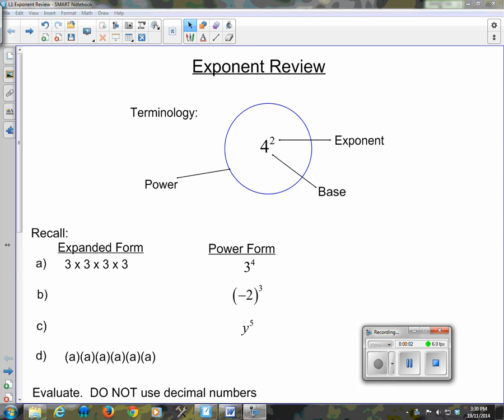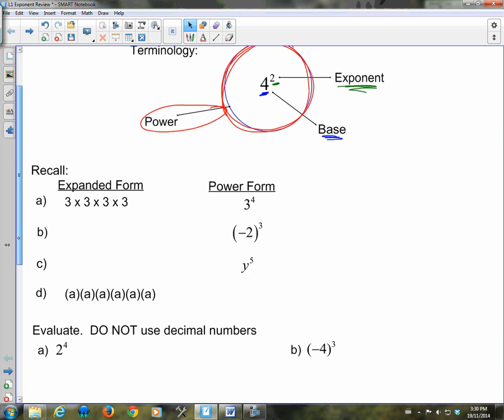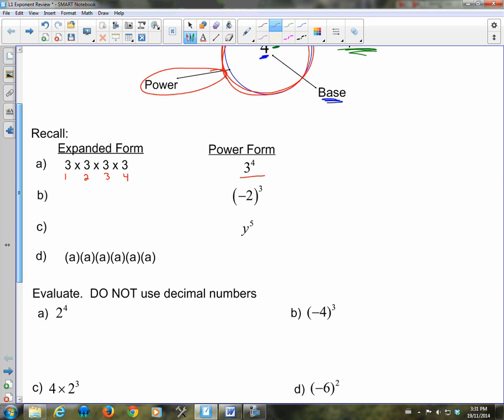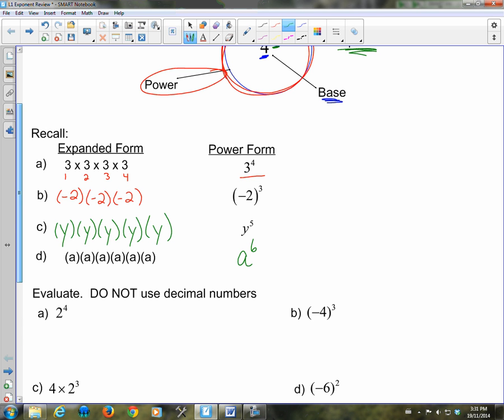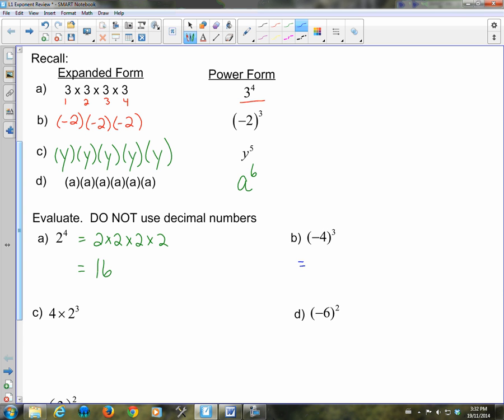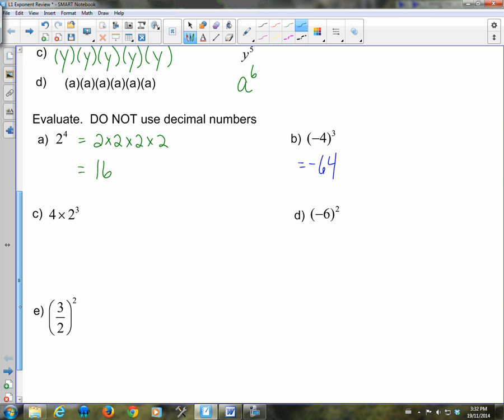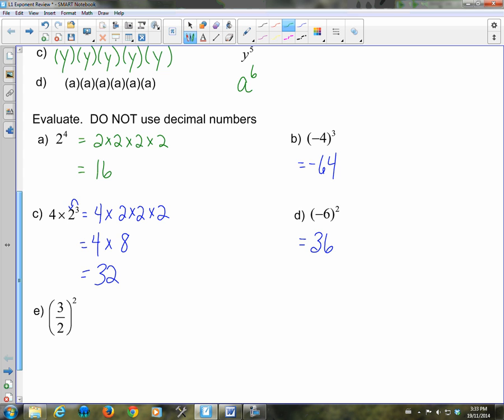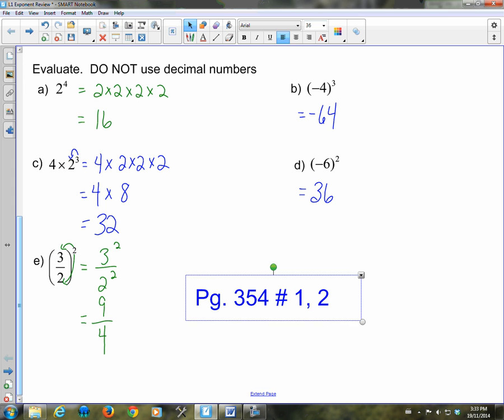U4L1 Exponent Review